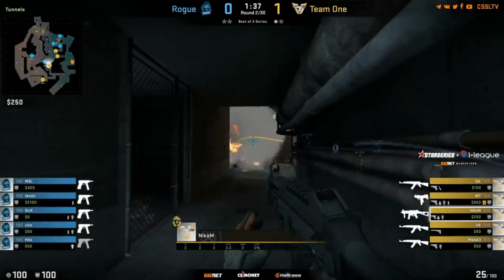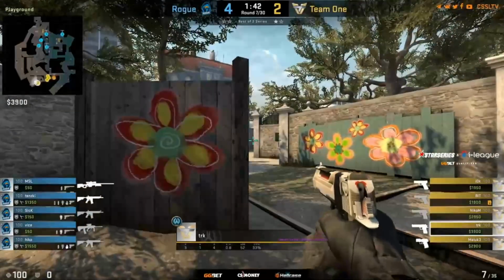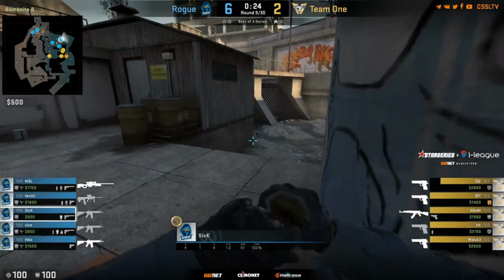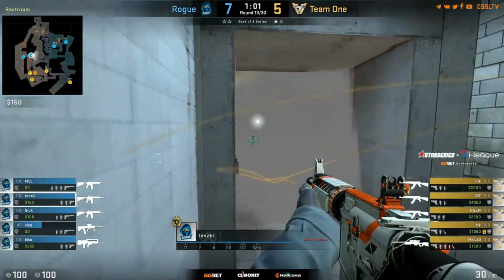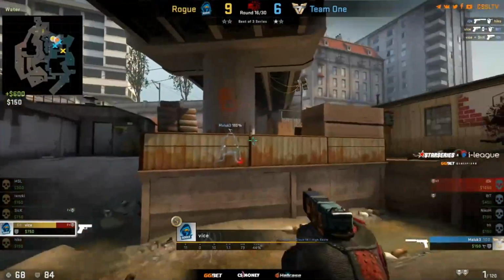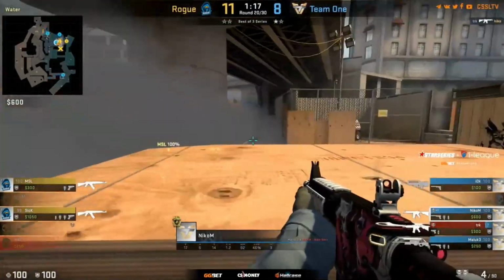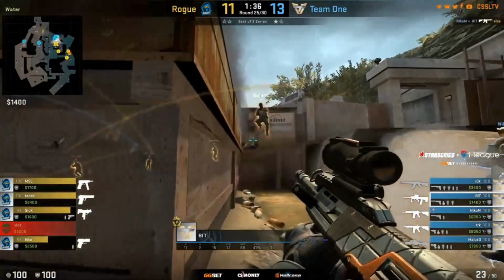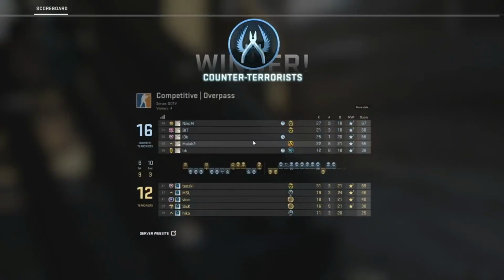[EN] Rogue vs TeamOne, map 1 inferno, StarSeries & i-League S7 GG.Bet NA Qualifier